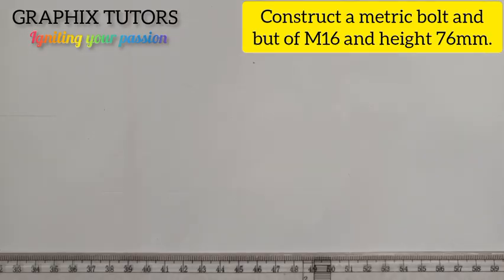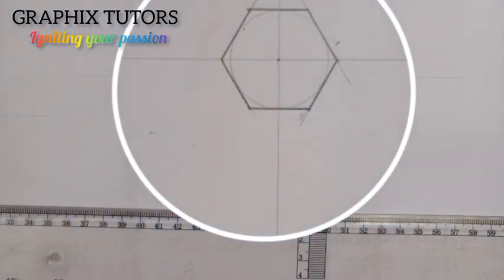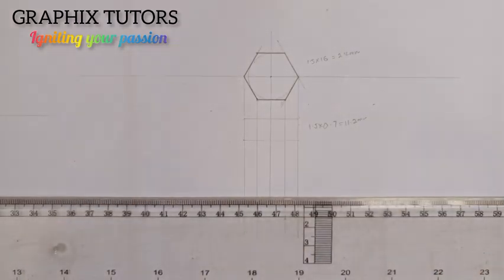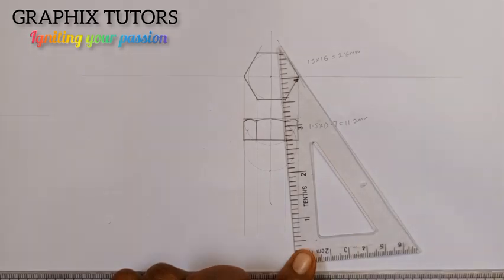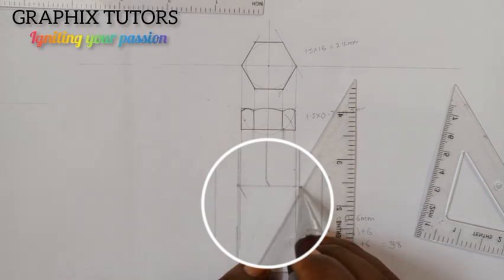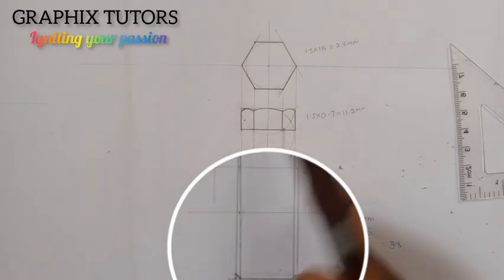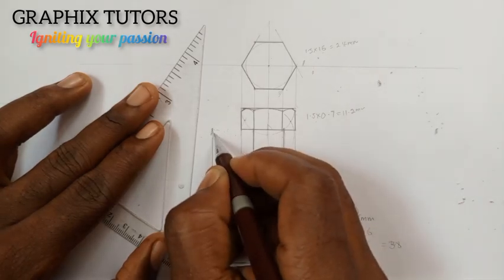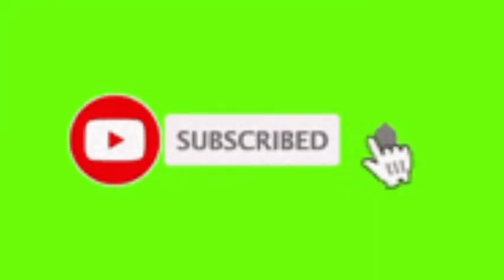how to construct a metric bolt and nut in engineering drawing_interpretation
construction of an hexagonal bolt and nut